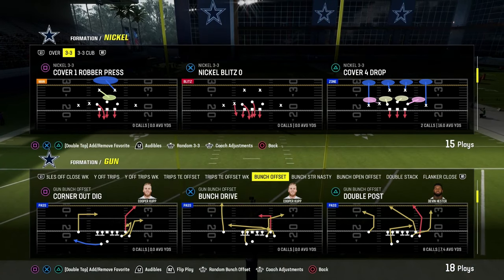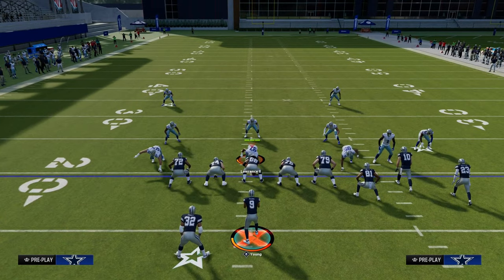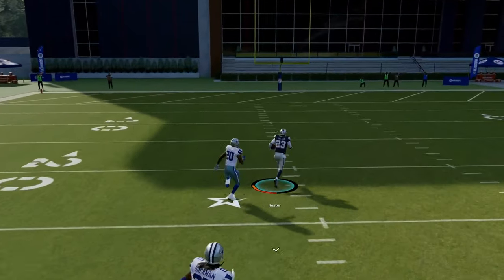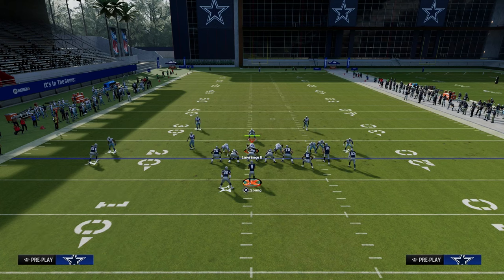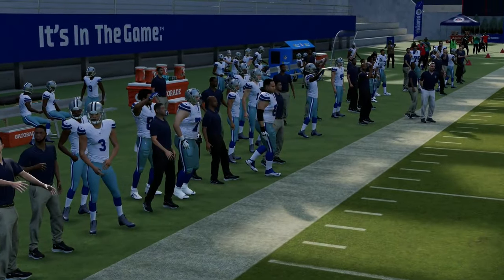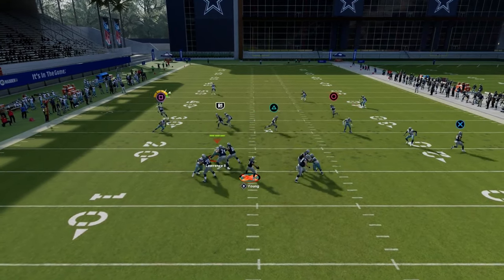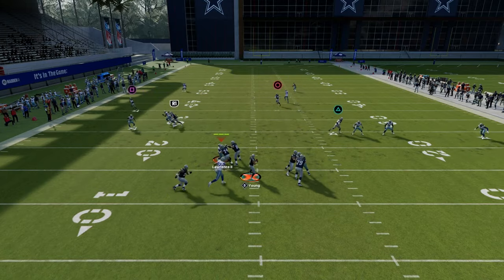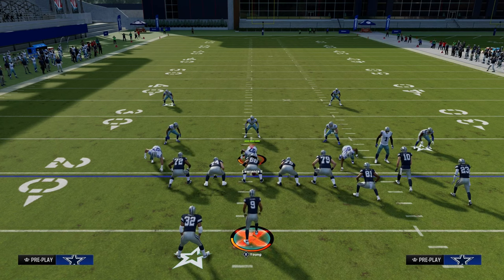The MOST Dominant Offense In Madden 24